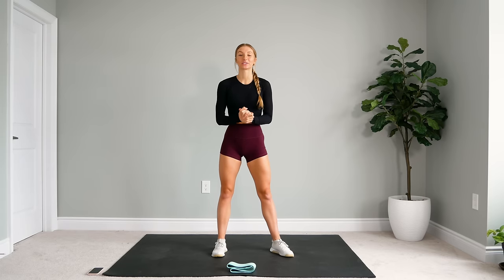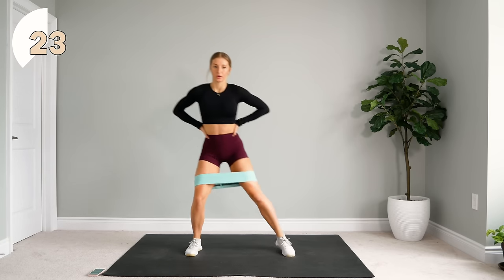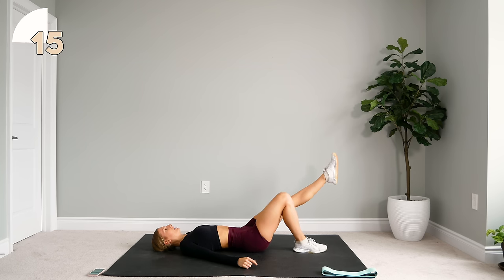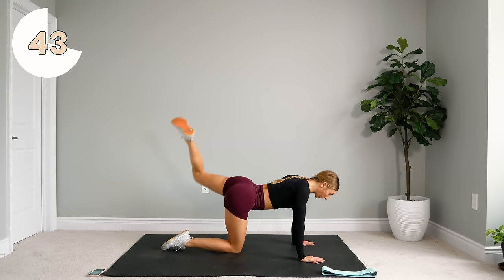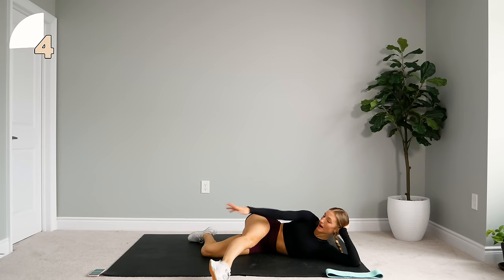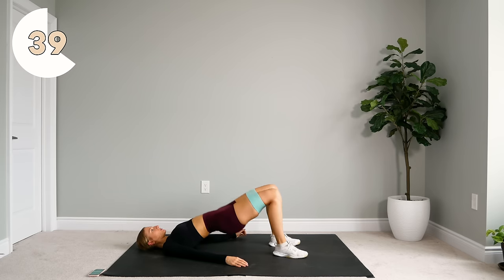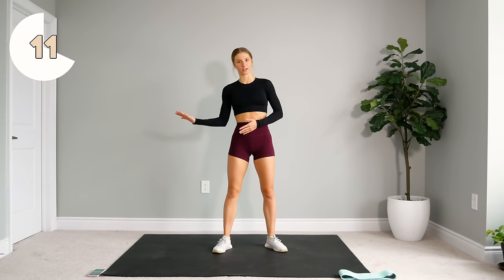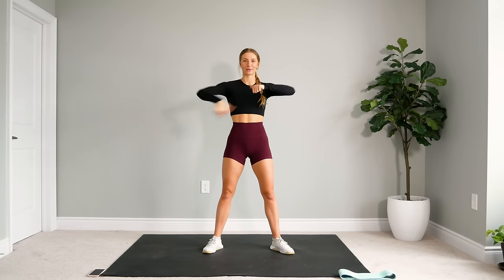TONED LEGS & ROUND BOOTY At Home Workout (No Equipment)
A 20 minute equipment free leg & booty workout to tone and build! Option to add in a resistance band, but it is not necessary.